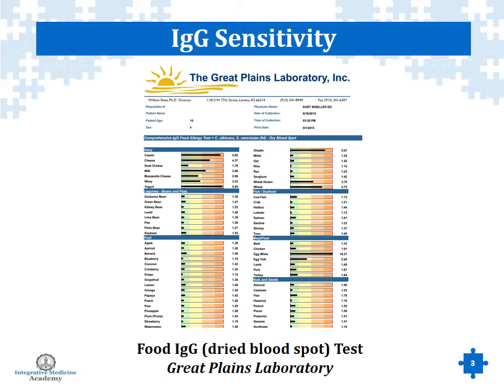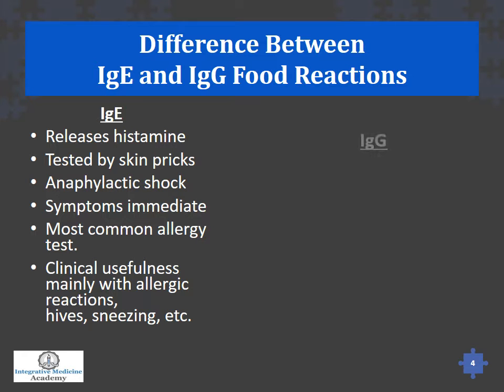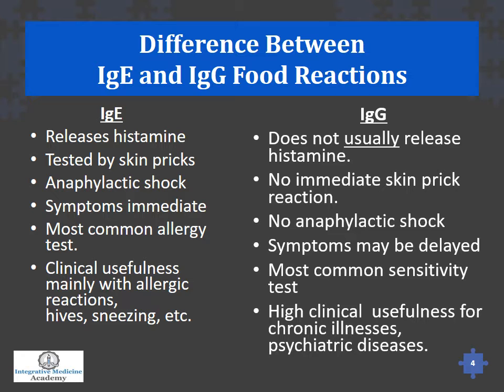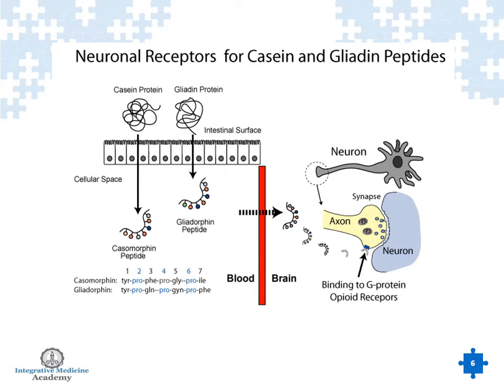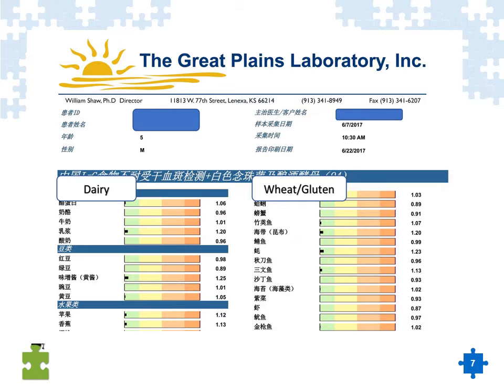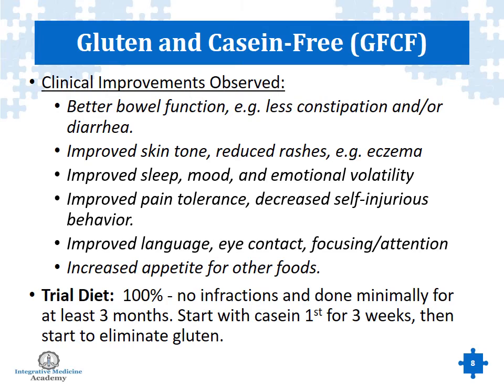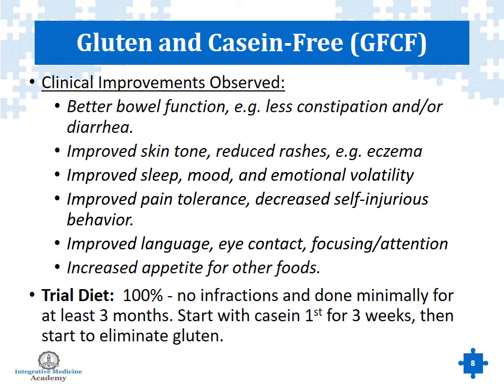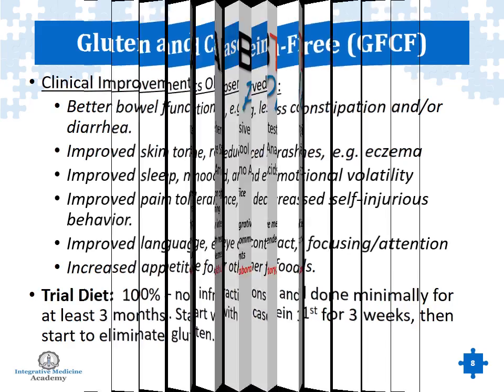Case Studies Lab Reviews 7